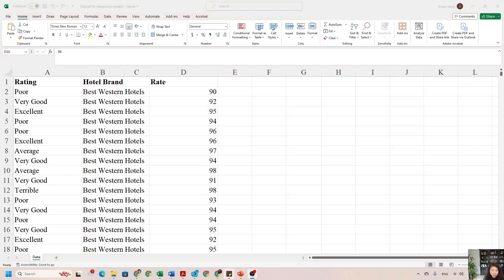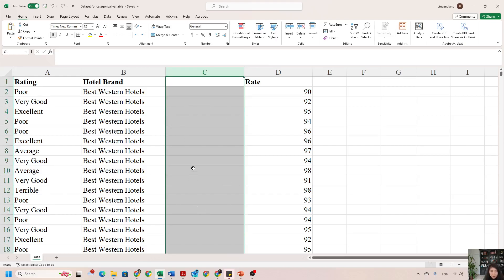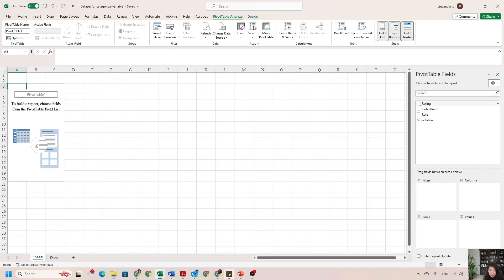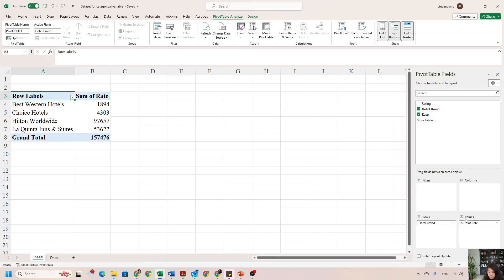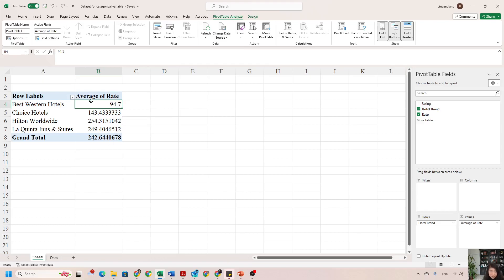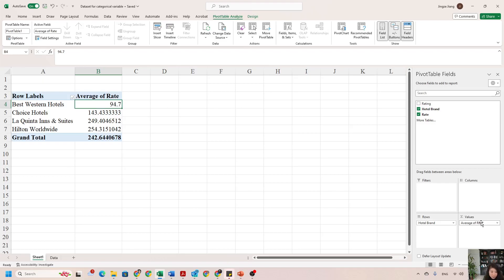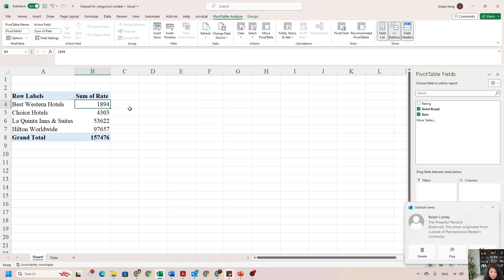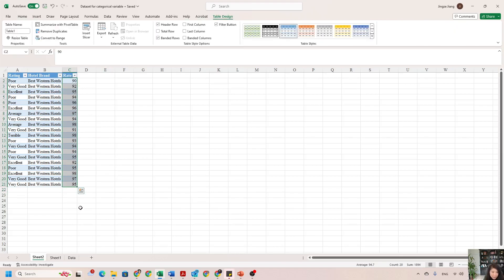How to Use Excel to create PivotTable to show group average, group min and group total